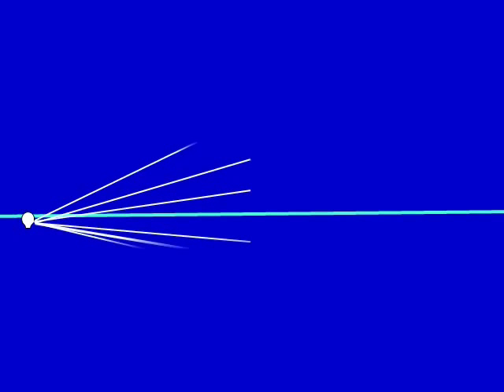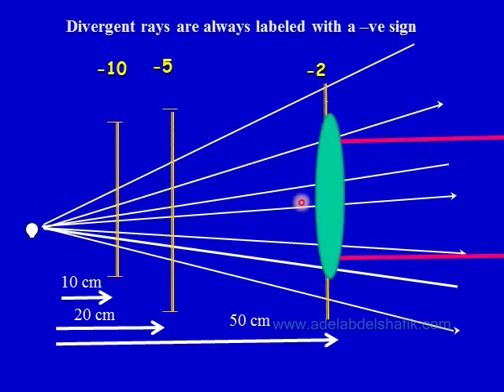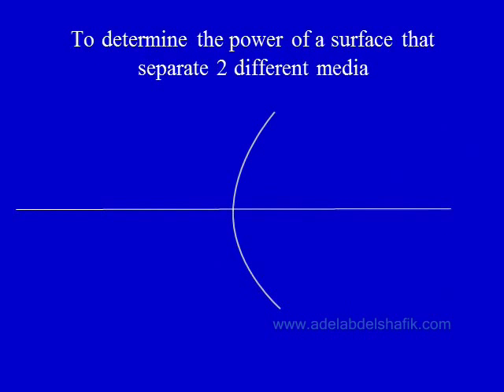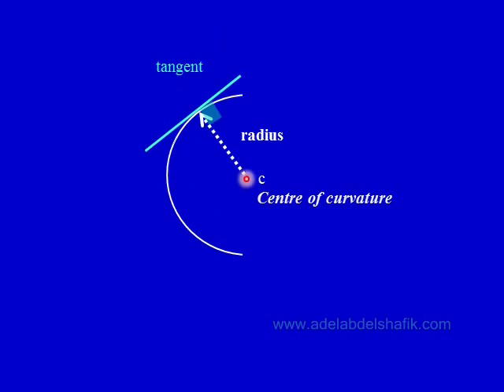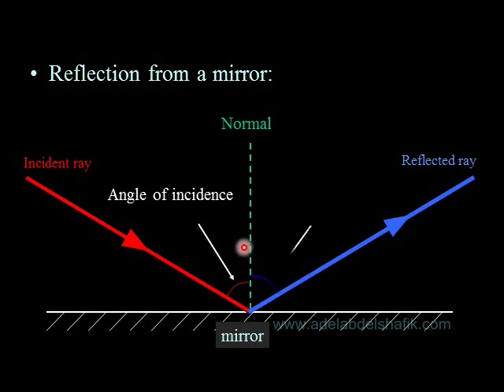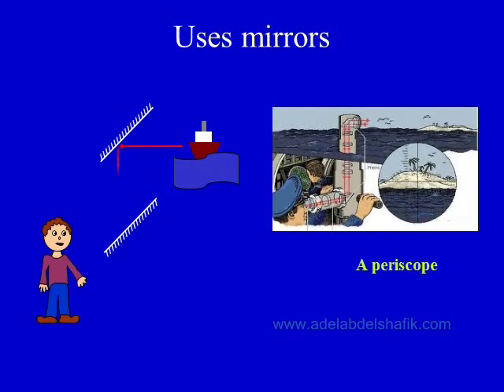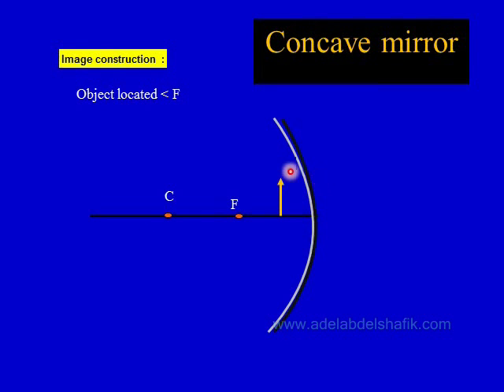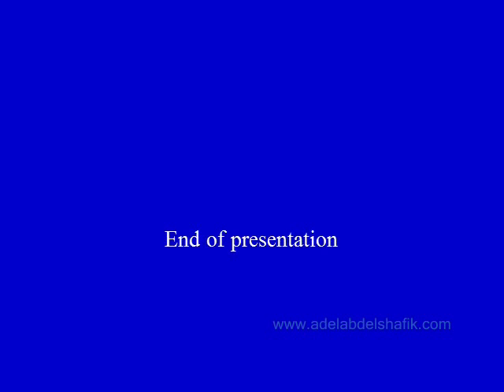007 Optics course (new) : Single spherical surface and Mirrors.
This lecture covers the refraction by a single spherical surface  and mirrors : plan - convex and concave.